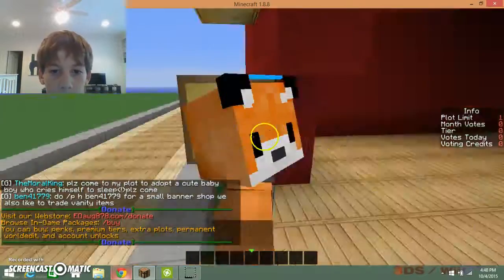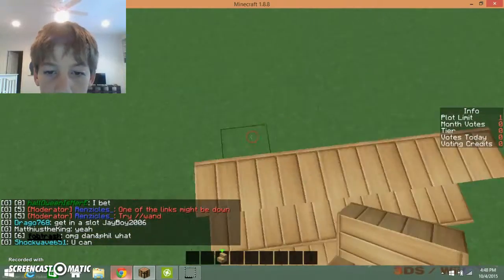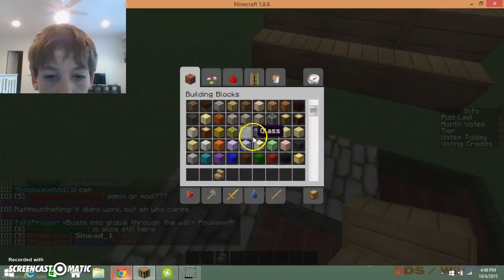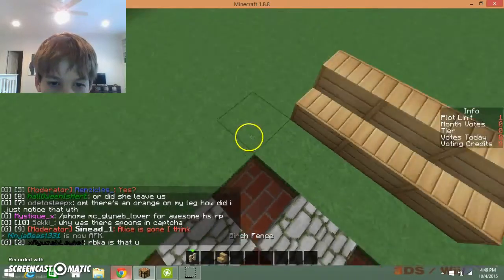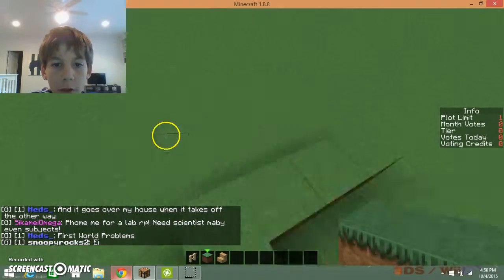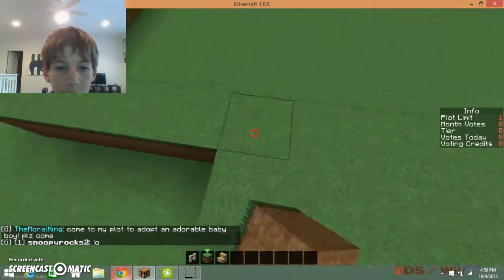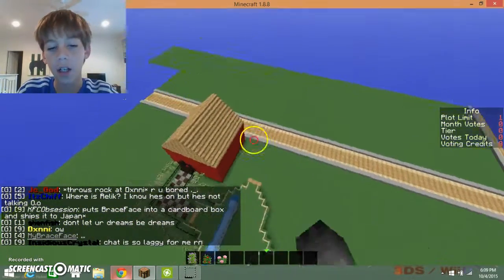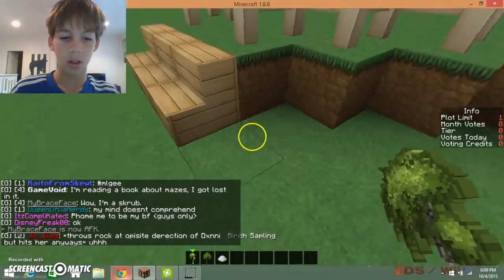Chrome's Big Adventure-[2] Dog Park